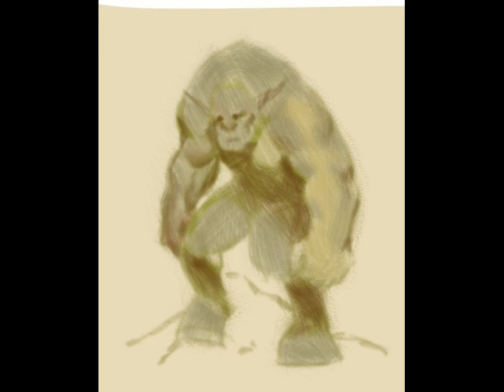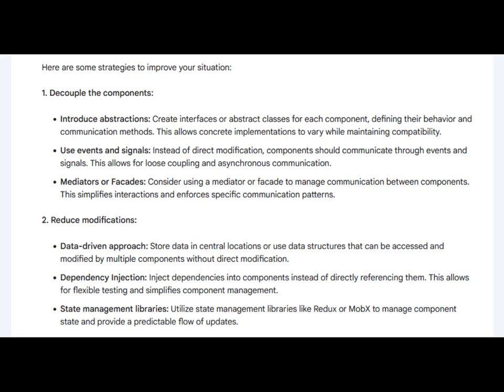Devlog 4 Studies and Common Enemy Concept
Took some time to figure out brushes with a stronger texture. Then did a common enemy concept up to the point where I have a good direction to take the 3D model.